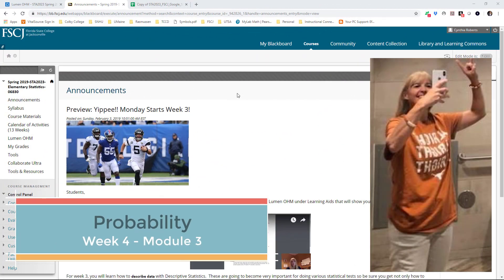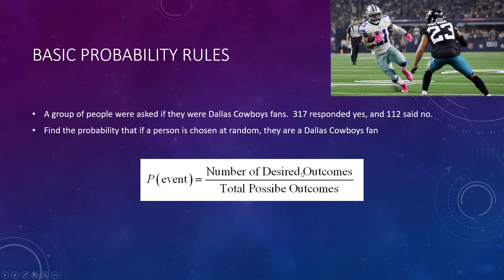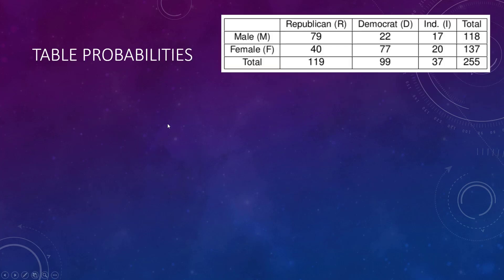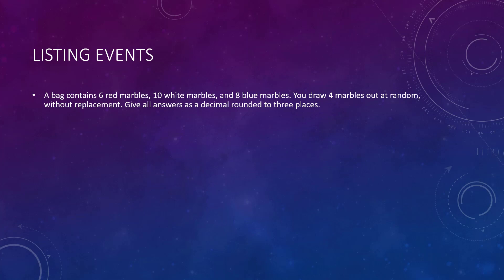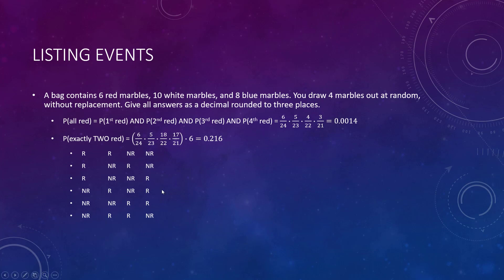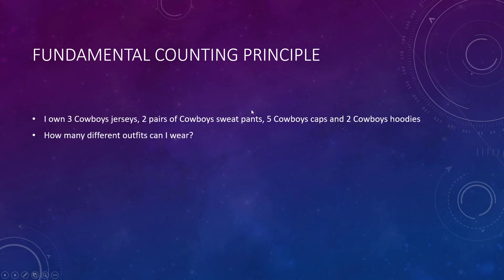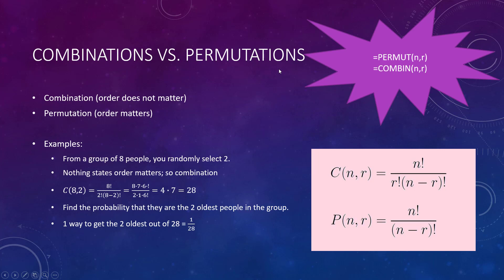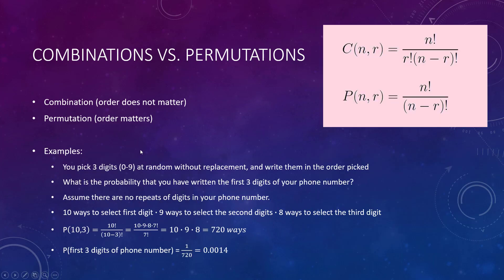STA2023 Week 4 Module 3 Probability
Preview of Module 3 probability